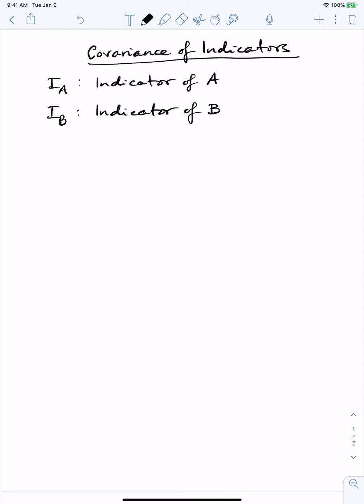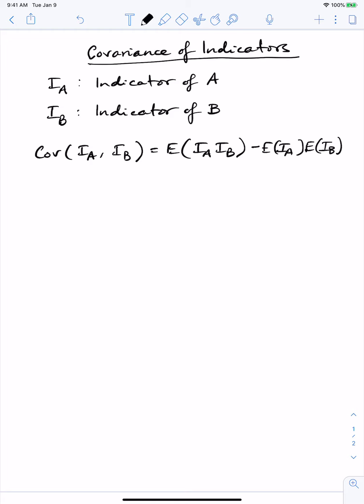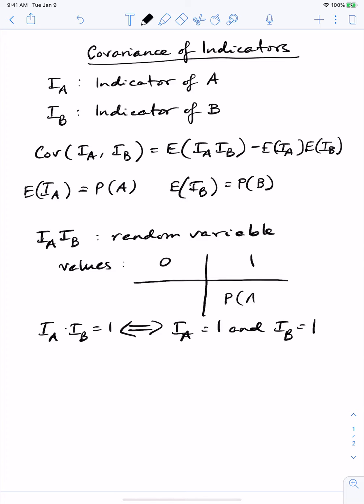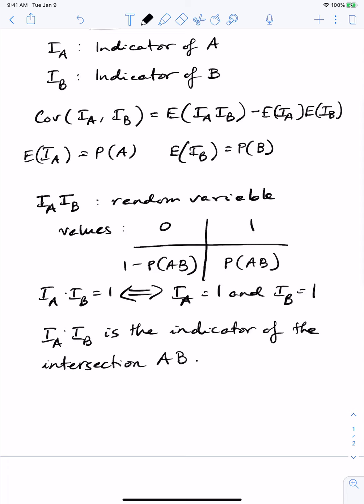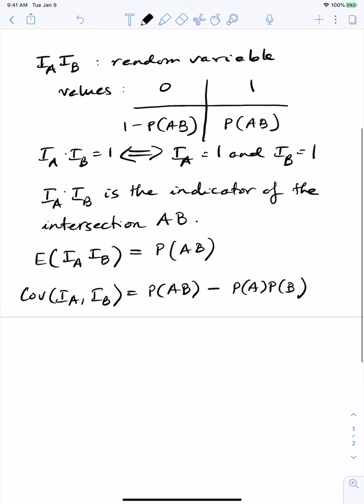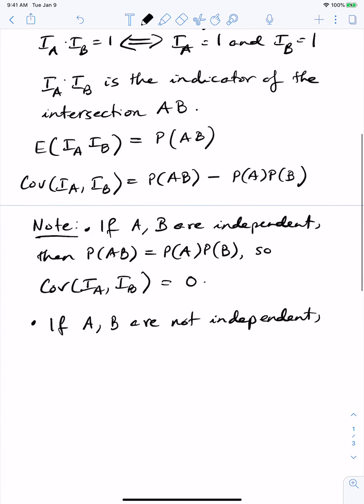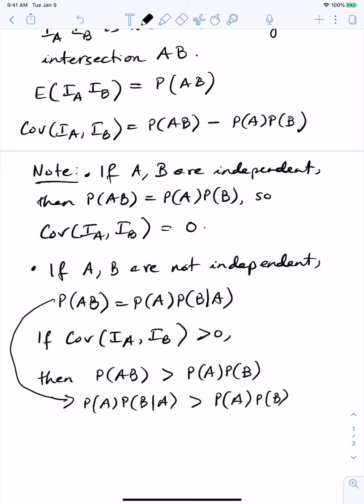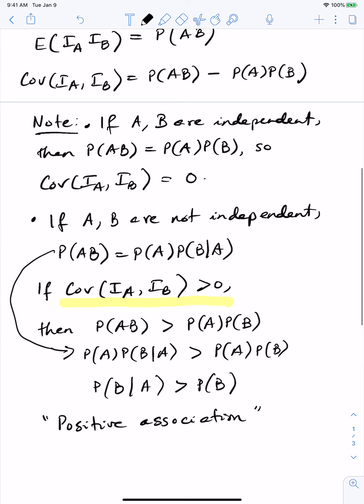Covariance of Two Indicators